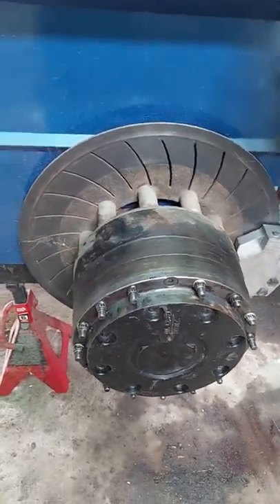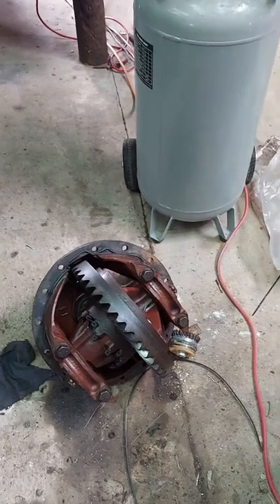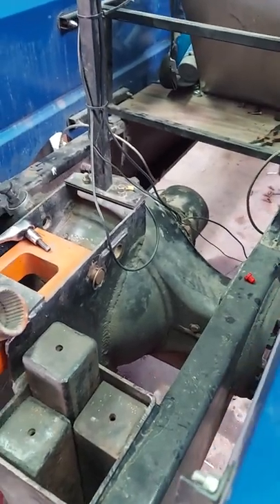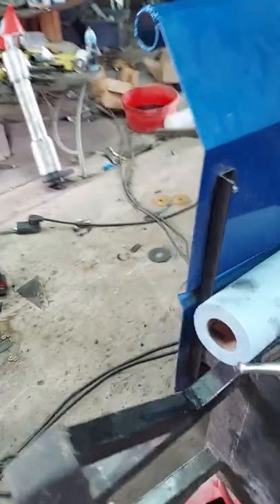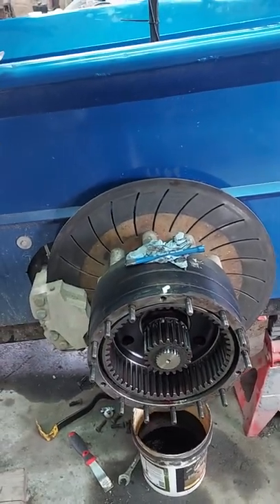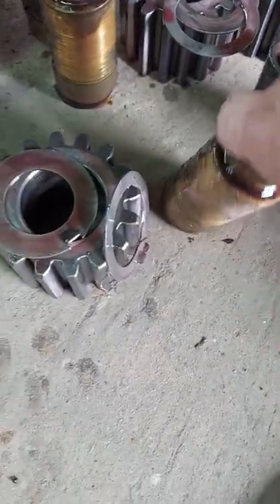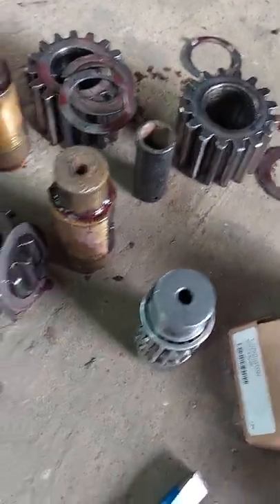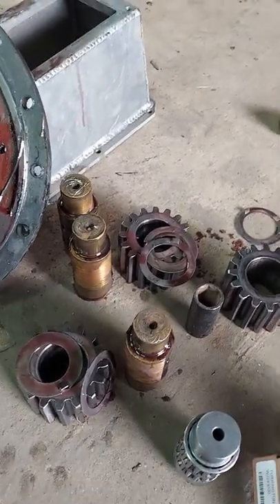Explanation of how a Rearend is made in a twd pulling truck and repairs